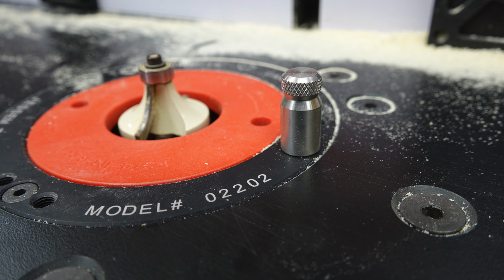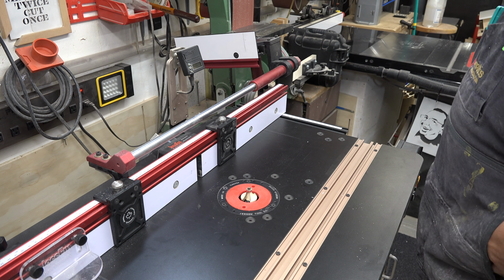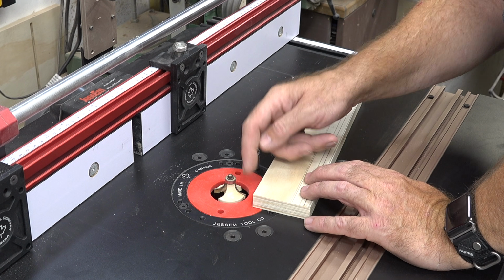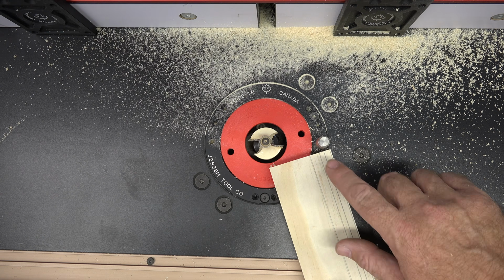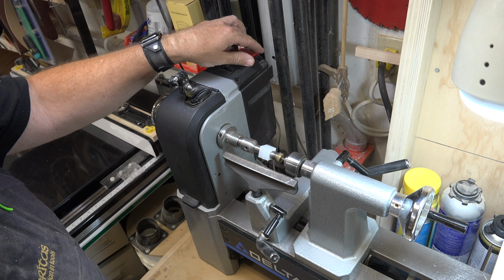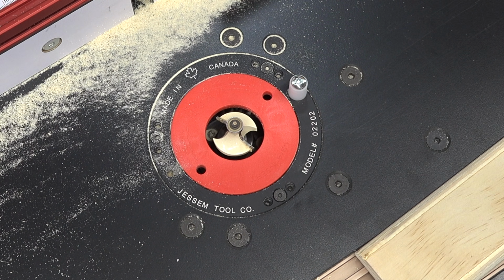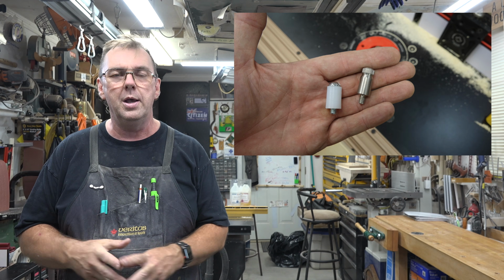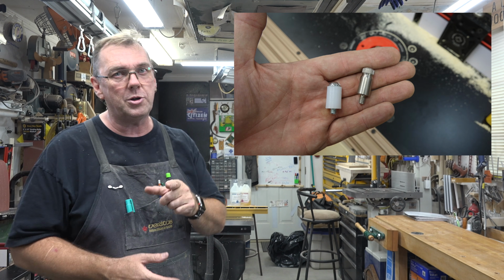Using a Router Table Starter Pin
After receiving multiple messages asking about the use of a starter pin on a router table, I decided that there was a need to produce a show on the subject.  So on today's show, I demonstrate how to install, use and even make your own shop made router table starter pin.  I hope you enjoy the show.
If you haven't already, please consider liking and subscribing to the channel and while you are at it, why not click the bell to get notifications of future episodes of the show.